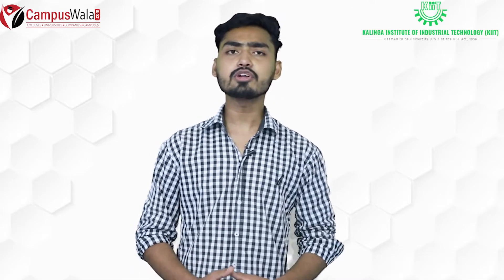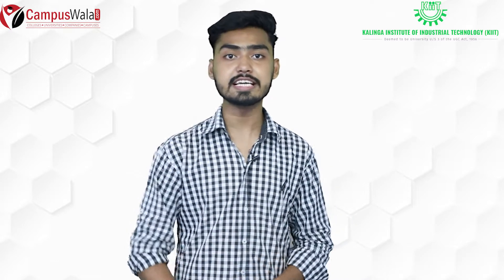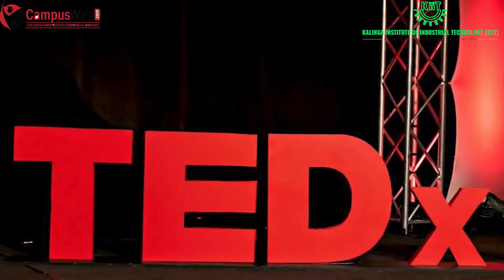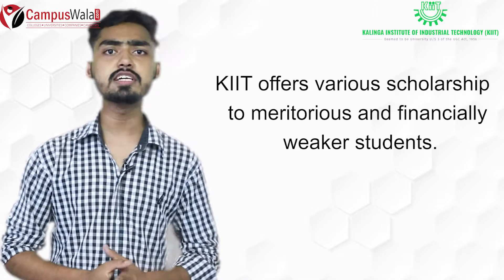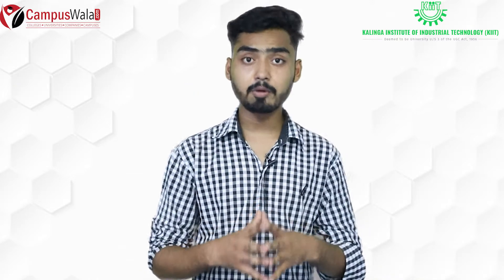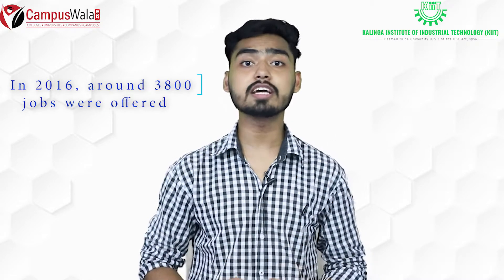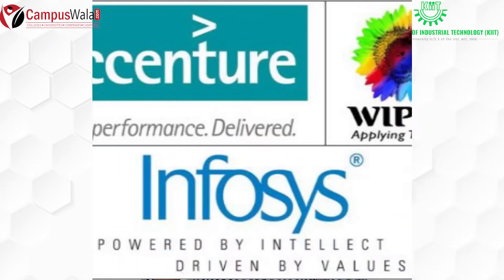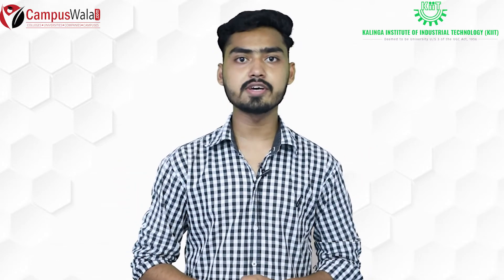Kalinga Institute of Industrial Technology | Courses | Eligibility | Duration | Fee | Placement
Here we will share all the information about Under Graduate and Post Graduate programs offered by the Institution-

- Bachelor of Technology (B.Tech)
- Bachelor of Business Administration (BBA)
- Bachelor of Science (B.Sc)
- Bachelor of Design
- BA-LL.B/BBA-LL.B (Bachelor of law)
- Bachelor of Architecture
- M.M.C. (Master of Mass Communication)
- MBA (Master of Business Administration)
- MCA (Master of Computer Application)
- MHA (Master of Health Administration)
- M.Sc (Master of Science)(Nursing)
- MA (Master of Arts)
- LL.M (Master of Law)
- MDS (Master of Dental Sciences)

Get Free Counselling Help for College Form Filling,
To avail, scholarship speak to our counselor on the given number

Anchor & Video Editor: Sujeet Govindani

Also, let us know which College you would want to know about next!

campuswala college Kalinga Institute of Industrial Technology Bachelor of Technology (B.Tech) Bachelor of Business Administration (BBA) Bachelor of Science (B.Sc)Bachelor of Design#BA-LL.B#BBA-LL.B (Bachelor of law)Bachelor of Architecture#M.M.C. (Master of Mass Communication)MBA (Master of Business Administration)MCA (Master of Computer Application)MHA (Master of Health Administration)M.Sc (Master of Science)(Nursing)MA (Master of Arts)LL.M (Master of Law)MDS (Master of Dental Sciences)